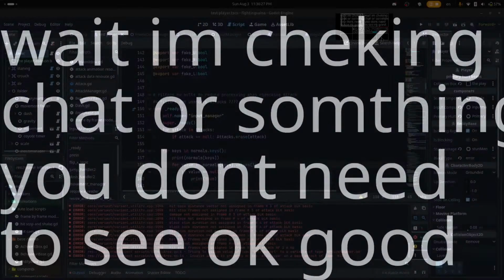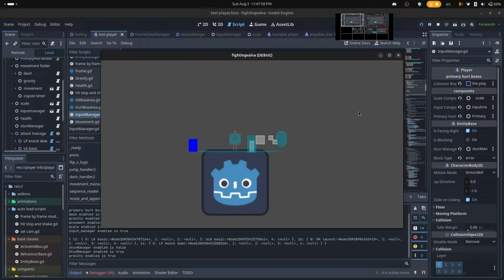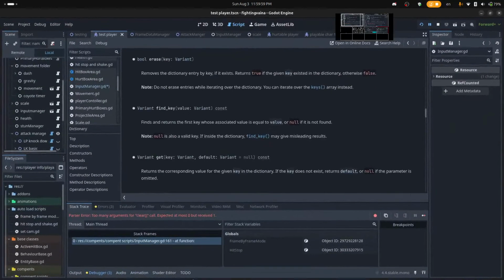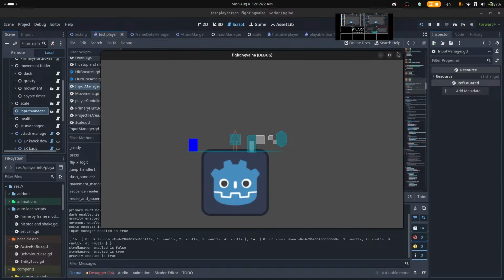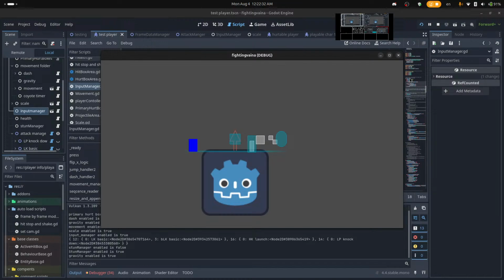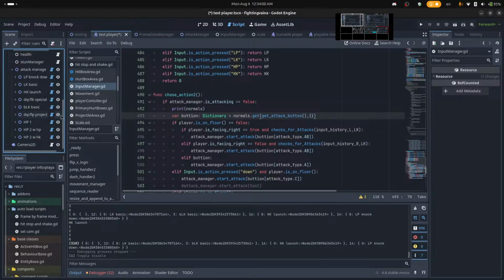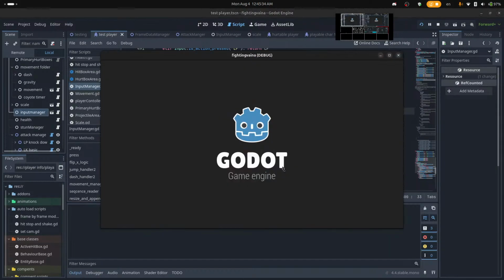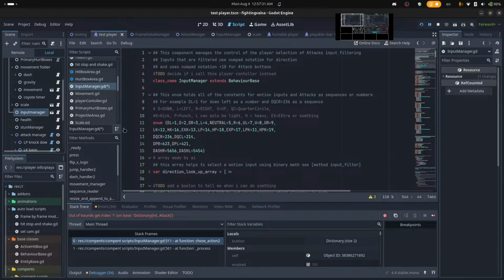coding for a fighting game action selection change cont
i want this done better hope fully